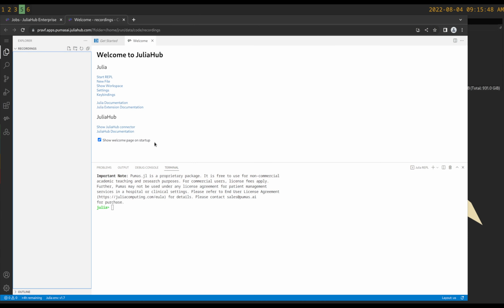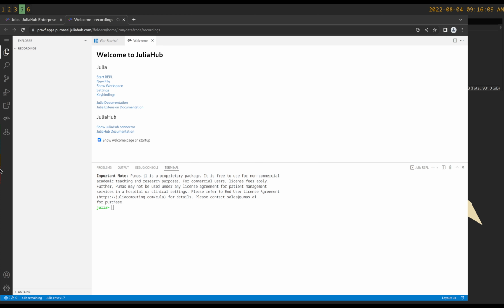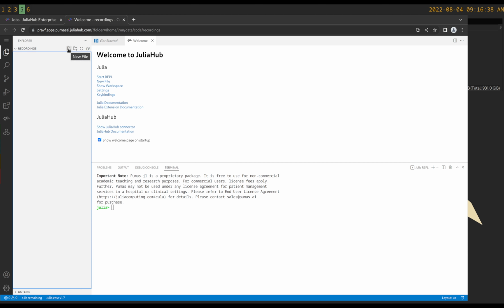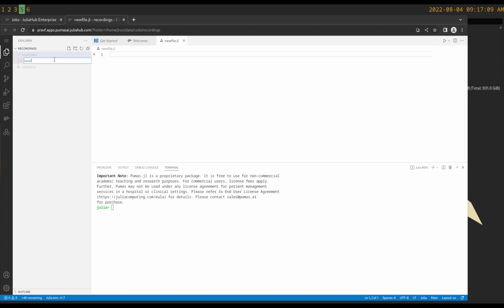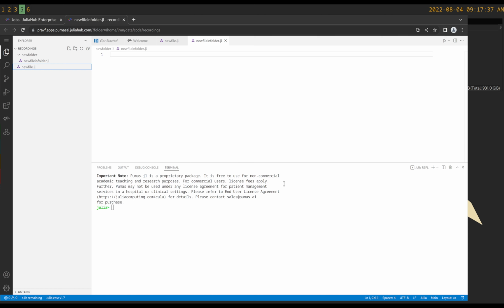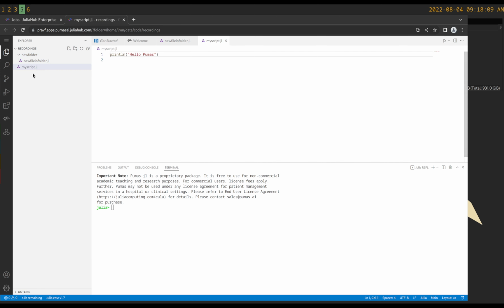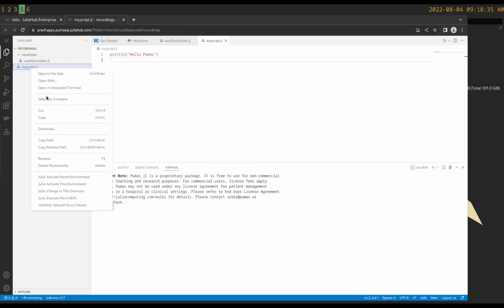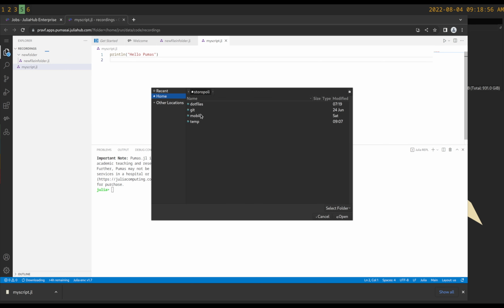How to Download and Upload Files using the File Explorer (Pumas in the Cloud only)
This video shows how to download and upload files to your Pumas app in JuliaHub.